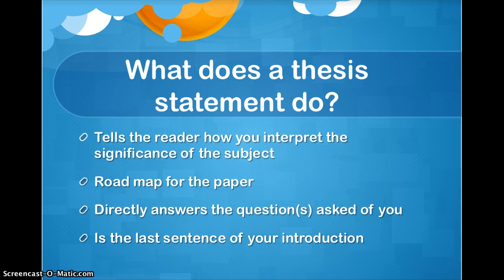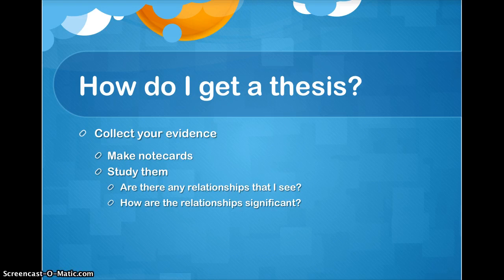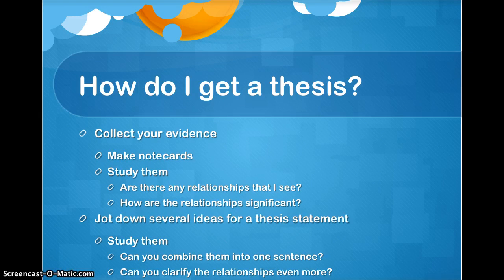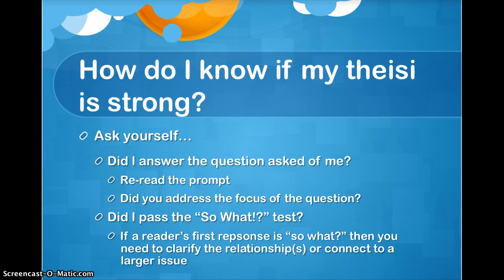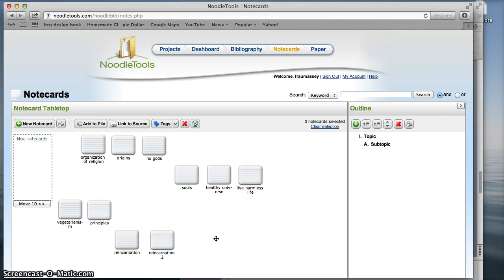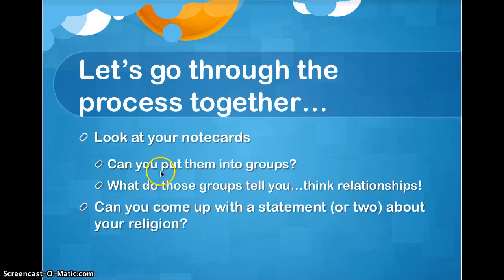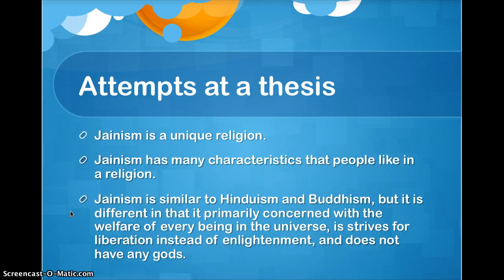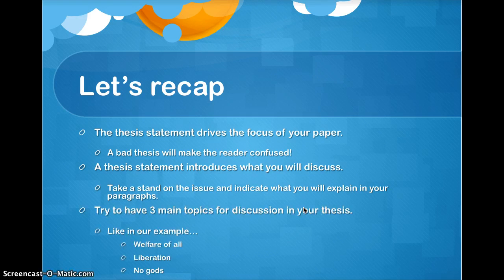How to Form a Thesis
Making a thesis for religions of asia project